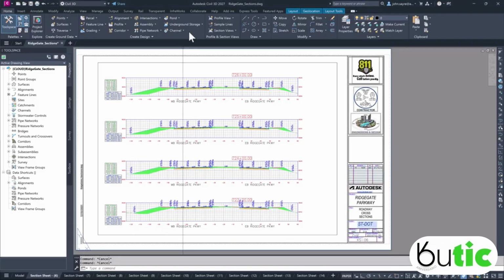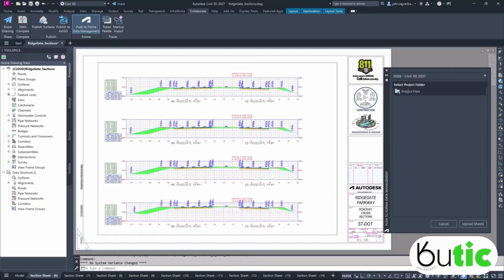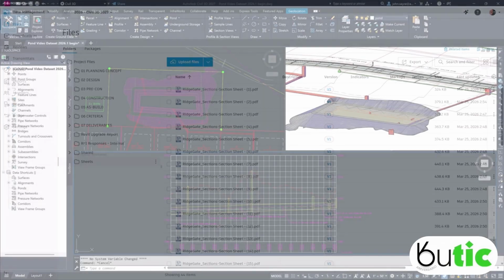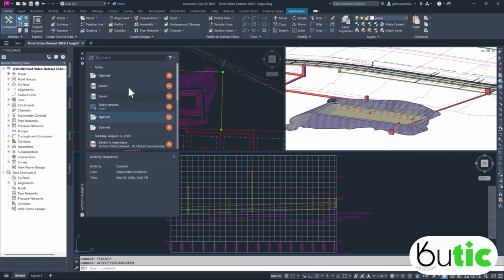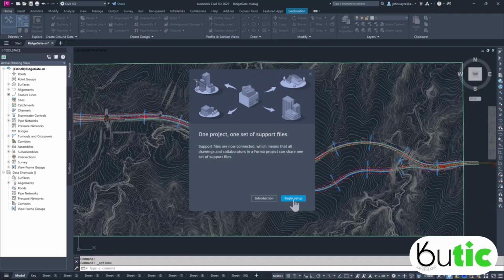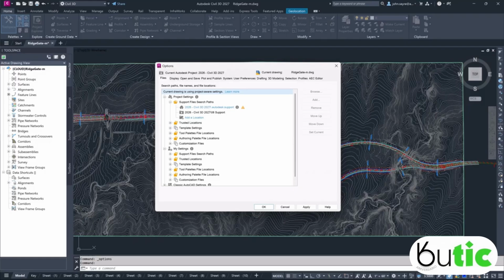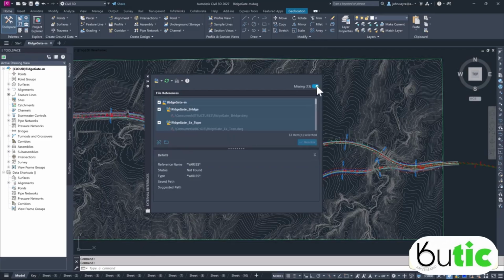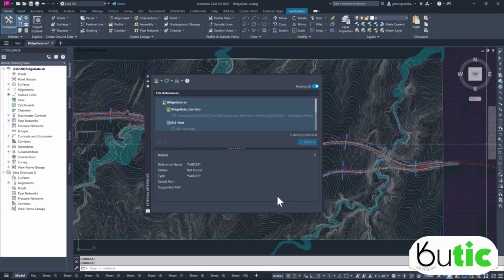Novedades de Forma Data Management Essentials en Autodesk Civil 2027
La versión 2027 de Autodesk Civil 3D representa un cambio de paradigma en el diseño de infraestructuras integradas en la nube. Esta versión no solo es una actualización incremental, sino la consolidación de un ecosistema de diseño conectado (CDE) que aprovecha la Inteligencia Artificial y la gestión de datos centralizada para mitigar riesgos operativos y acelerar los ciclos de entrega de proyectos complejos.
La integración de Autodesk AI mediante el Autodesk Assistant redefine el soporte técnico y la asistencia en el diseño, transformando la documentación estática en un flujo de trabajo conversacional y contextual.

1. Experiencia de Diseño Conectado: Autodesk Forma Data Management Essentials
La introducción de Forma Data Management Essentials (incluido en suscripciones estándar) establece la base de un entorno común de datos en la nube. Este sistema permite a los equipos organizar, visualizar y compartir activos de diseño de manera centralizada.
Activity Insights
Esta herramienta se consolida como la "fuente única de verdad" para el historial del dibujo, sustituyendo y superando al antiguo DWG History.
1. Proporciona un registro detallado de todas las sesiones de edición y cambios realizados.
2. Permite el filtrado por versión de DWG y la comparación de cambios a lo largo del ciclo de vida del diseño.
3. Soporta permisos a nivel de carpeta cuando se integra con el ecosistema Forma, garantizando la seguridad de los datos.
Connected Support Files
Optimiza la estandarización normativa mediante la gestión centralizada de configuraciones.
1. El CAD Manager define un conjunto único de archivos de soporte (estilos, plantillas y configuraciones) en la nube de Forma.
2. Los colaboradores visualizan y editan archivos DWG utilizando automáticamente estos estándares predefinidos.
3. Elimina la necesidad de configuraciones manuales individuales en cada estación de trabajo, reduciendo errores de estandarización.
Connected References
Automatiza la gestión de dependencias externas para mantener la fluidez del proyecto.
1. Al detectar referencias externas (Xrefs) faltantes, el sistema analiza el entorno de Forma Data Management.
2. La paleta de Referencias Externas sugiere automáticamente las rutas actualizadas si los archivos fueron movidos o renombrados.
3. Reduce drásticamente el tiempo perdido en reparaciones manuales de rutas de archivos en proyectos de gran escala.
2. Aceleración del Diseño y Análisis de Infraestructuras
2.1 Daylight Feature Lines (Tech Preview)
Esta herramienta automatiza la generación de líneas de intersección de taludes (daylight) sin la sobrecarga técnica de los objetos de explanación tradicionales.
• Flujo de Trabajo: Utiliza criterios de explanación directamente sobre Feature Lines para proyectar intersecciones con la superficie.
• Parámetros de Control: Permite refinar resultados seleccionando criterios específicos, rangos de estaciones, lado de la línea base y asignación automatizada de capas y estilos.

2.2 Análisis de Regresión Horizontal (HRA)
El flujo de trabajo HRA permite ajustar alineaciones de diseño (tangentes, curvas y espirales) a datos de levantamiento existentes con una precisión sin precedentes.
• Optimización Técnica: La interfaz "modeless" permite realizar ajustes manuales en el dibujo mientras las herramientas de regresión permanecen activas. Incluye controles críticos para la limpieza de datos (denoising), ajuste de la sensibilidad de espirales y definición del radio máximo aceptable de curva.
• Visualización Dinámica: El preview en tiempo real está vinculado a los diagramas de curvatura, permitiendo una validación inmediata.
• Machine Learning: Utiliza un método de detección pre-entrenado para filtrar el "ruido" en datos de levantamientos complejos (especialmente útil en proyectos ferroviarios y de rehabilitación de carreteras), garantizando resultados consistentes.

2.3 Diseño y Análisis de Drenaje
La integración con InfoDrainage se profundiza, extendiendo las capacidades de modelado hidráulico e hidrológico directamente en la interfaz de Civil 3D.
• Mejoras en Canales (Channels): Ahora admiten múltiples pendientes en un solo tramo y pueden definirse mediante alineación/perfil o Feature Lines.
• Análisis Hidrológico: Se incorporan los métodos de tiempo de concentración FAA y Kirpich para Catchments.
• Gestión de Activos: Los catálogos de tuberías (Gravity Pipes) y redes de presión, junto con objetos como Ponds (Balsas) y Underground Storage (Almacenamiento Subterráneo), se gestionan ahora a través de Forma Data Management, centralizando la biblioteca de componentes.